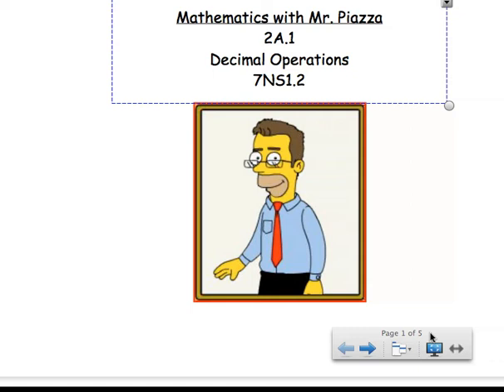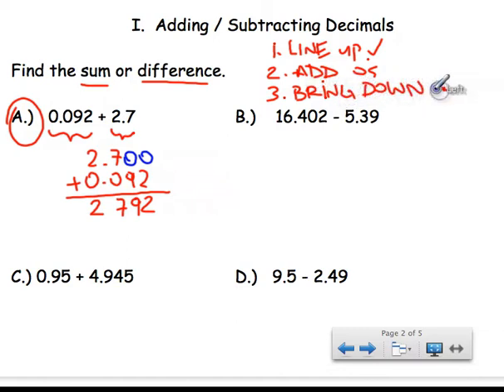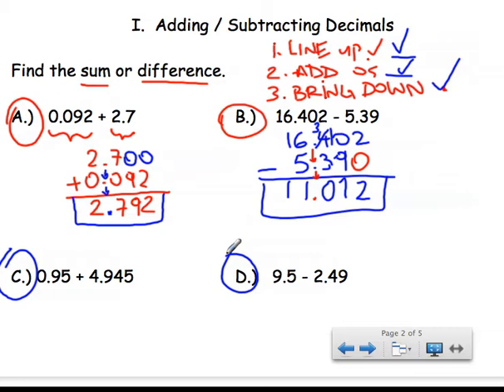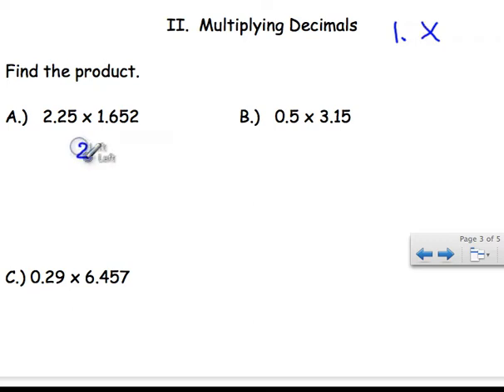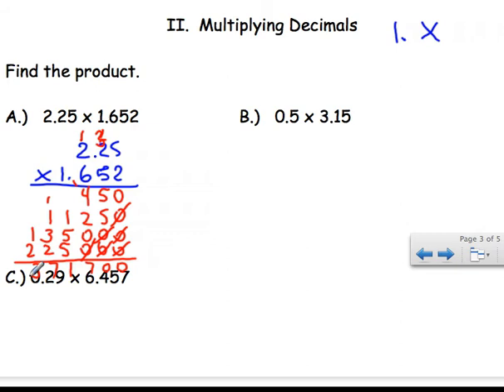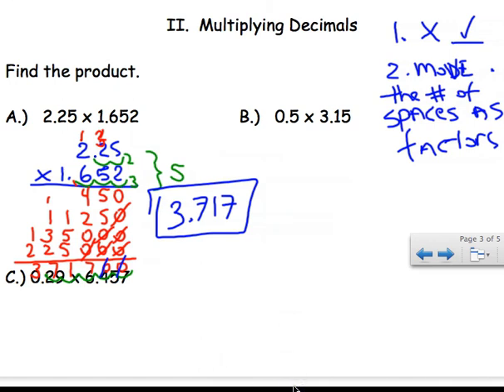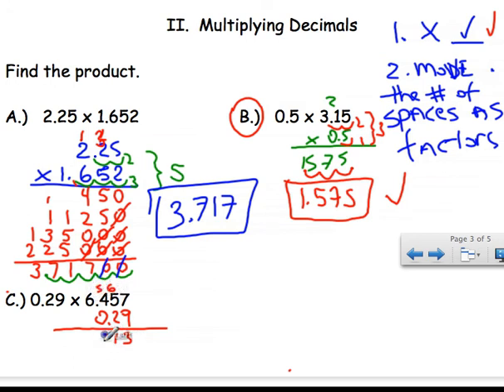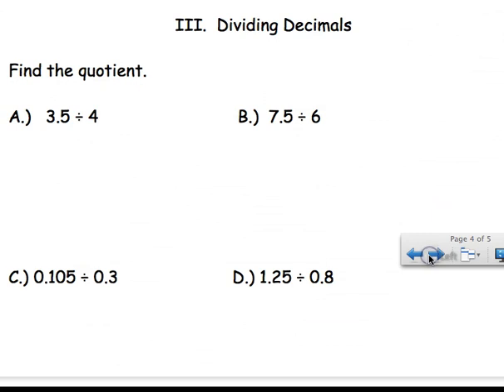Export 2A 1 Slides 1 2